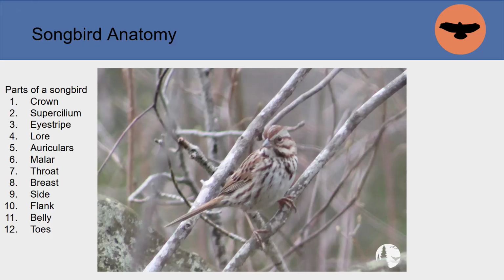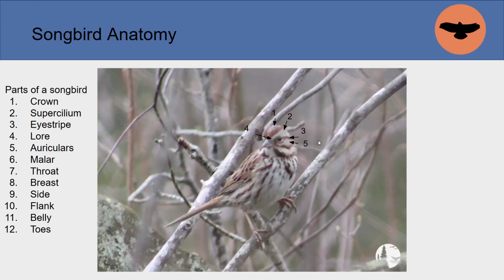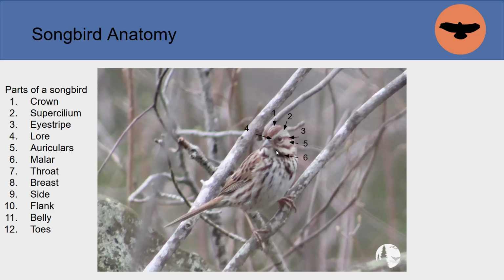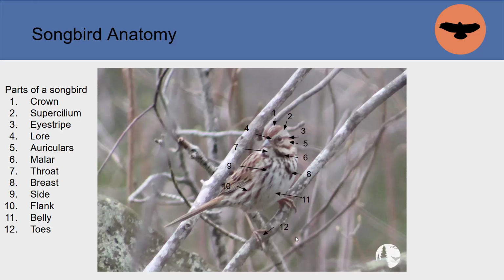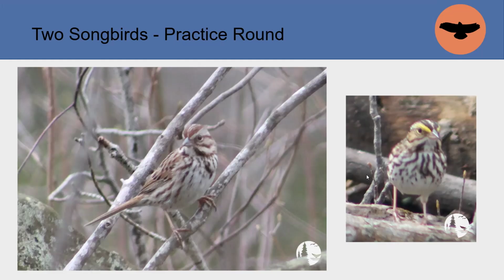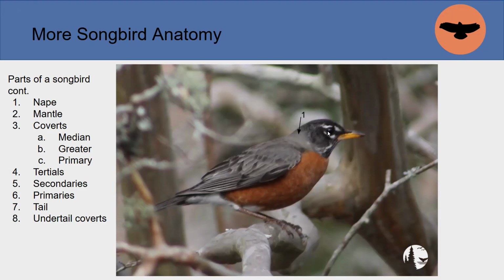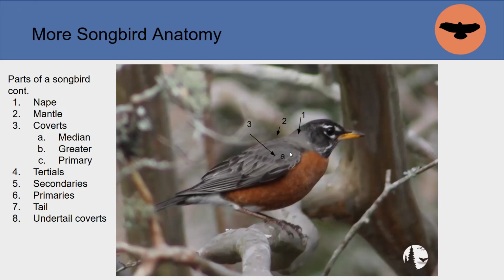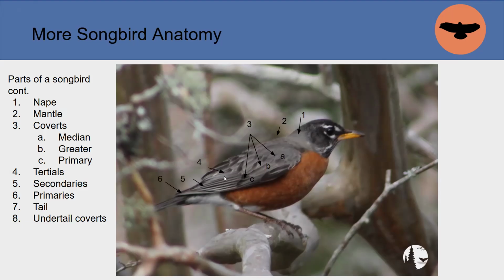Songbird Anatomy and Identification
Here is a breakdown of songbird anatomy, feathers, and identification. We walk through North America's most common songbird, the Song Sparrow, and cover each visible area. Enjoy!

For more birding videos and activities to improve your birding, check out our YouTube channel and website.